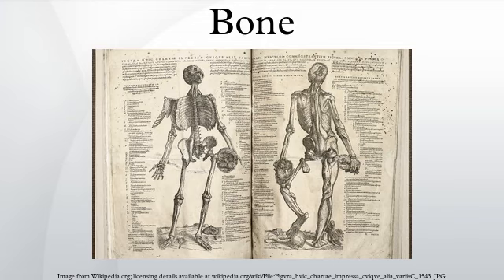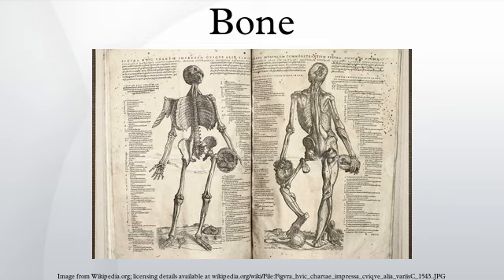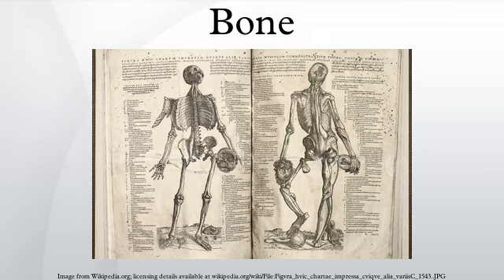Bone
Bones are rigid organs that constitute part of the endoskeleton of vertebrates. They support and protect the various organs of the body, produce red and white blood cells and store minerals. Bone tissue is a type of dense connective tissue. Bones come in a variety of shapes and have a complex internal and external structure, are lightweight yet strong and hard, and serve multiple functions. One of the types of tissue that makes up bone is the mineralized osseous tissue, also called bone tissue, that gives it rigidity and a coral-like three-dimensional internal structure. Other types of tissue found in bones include marrow, endosteum, periosteum, nerves, blood vessels and cartilage. At birth, there are over 270 bones in an infant human's body, but many of these fuse together as the child grows, leaving a total of 206 separate bones in a typical adult, not counting numerous small sesamoid bones and ossicles. The largest bone in the human body is the femur and the smallest bone of the 206 is the stapes.